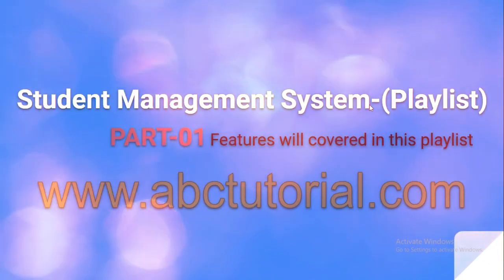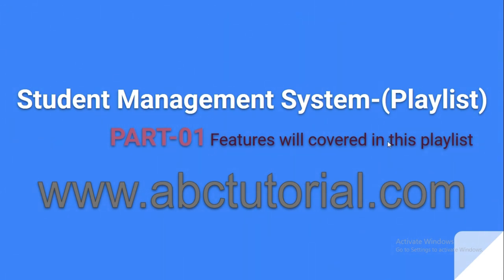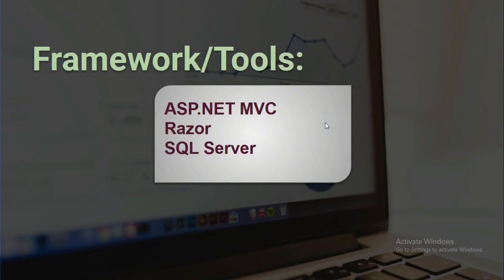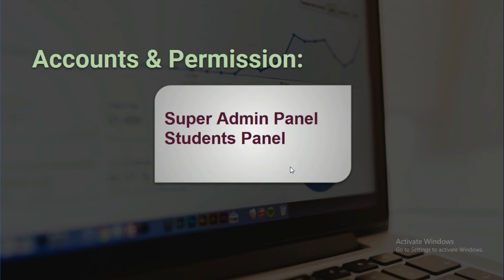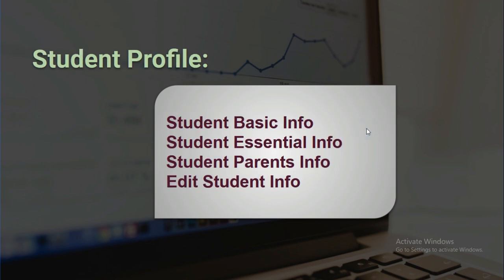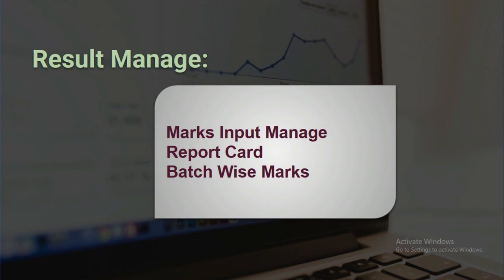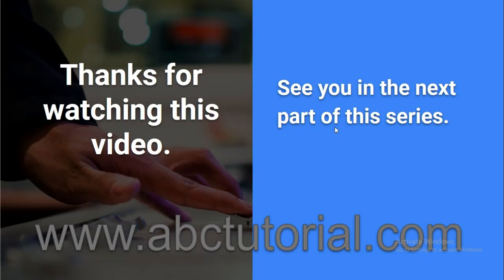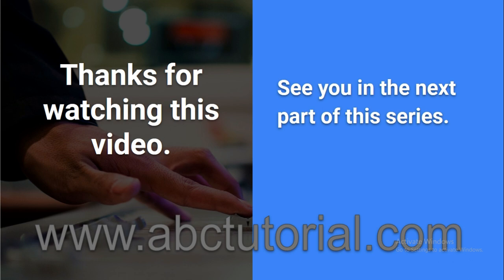SMS-1: Free School Management System Software Introduction in ASP.NET MVC